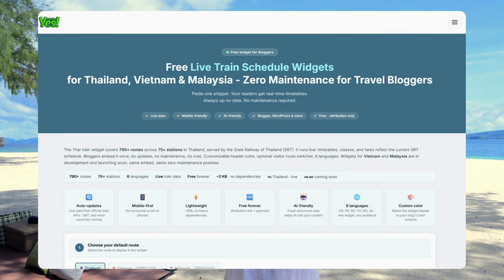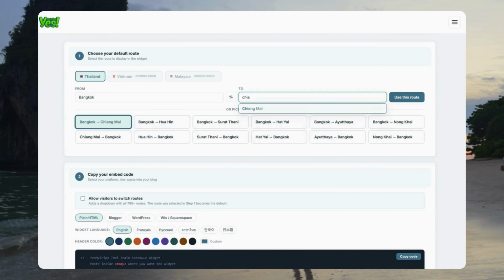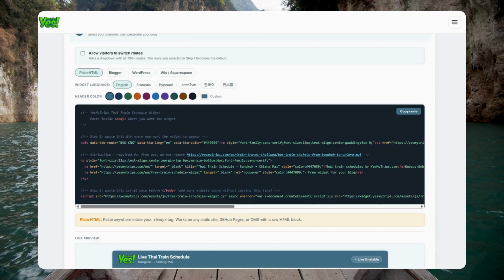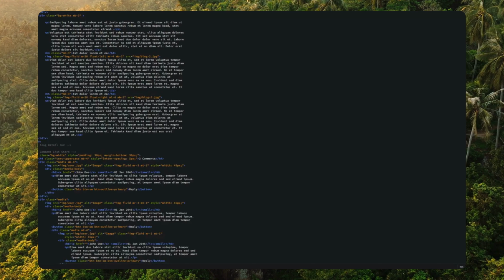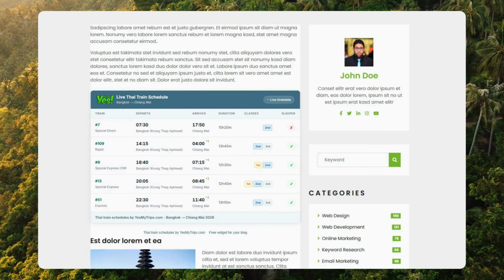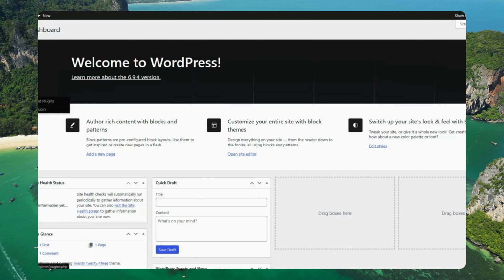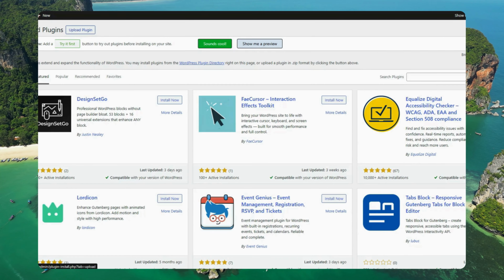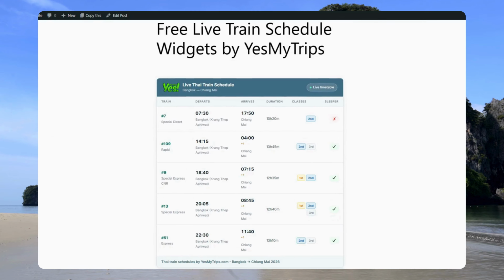Add a Free Live Thai Train Schedule to Your Travel Blog in 60 Seconds (WordPress, Wix, Blogger)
In this tutorial I show you how to embed a free live Thai train schedule widget on your travel blog in under one minute. Works on WordPress, Blogger, Wix, Squarespace and plain HTML. No plugins, no coding, no maintenance ever.

- Live SRT train schedules, always up to date
- 790+ routes across 75+ stations in Thailand
- 6 languages: English, French, Russian, Thai, Korean, Japanese
- Mobile-first, AI-friendly
- Completely free forever, attribution only
- Vietnam and Malaysia widgets coming soon

🤔 WHY USE THIS WIDGET?
If your travel blog has a Thailand train guide, your static schedule table is going outdated every time SRT updates their timetable. Readers get wrong times, miss trains, and leave bad comments. This widget pulls live data automatically so you never have to update it again.